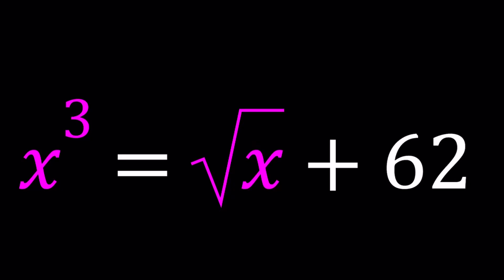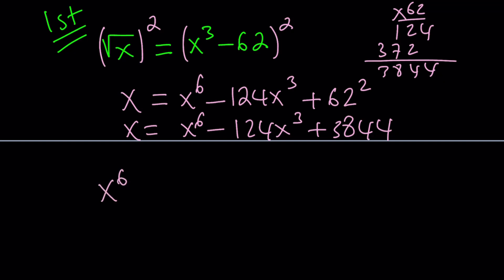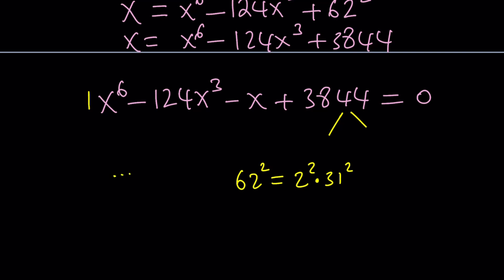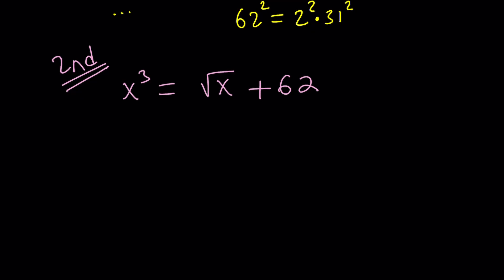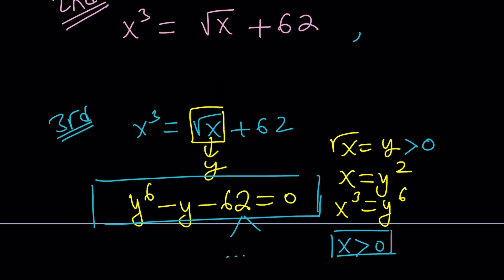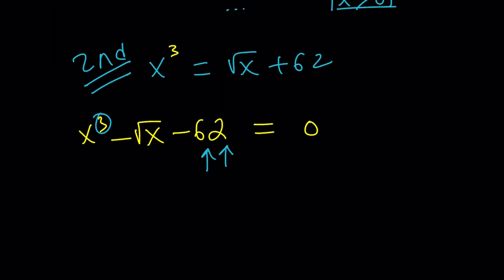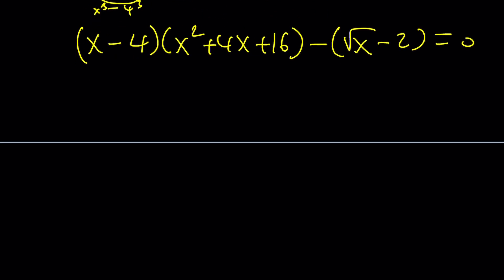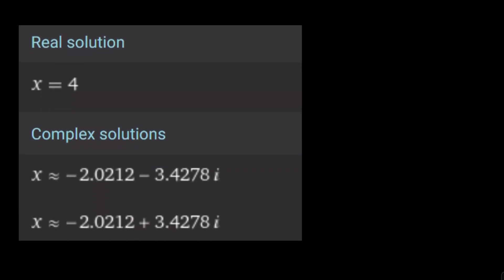Let's Solve A Special Radical Equation